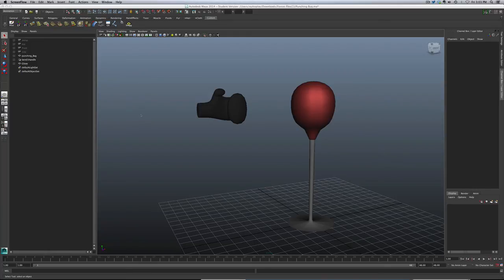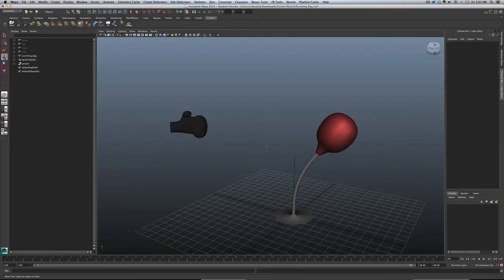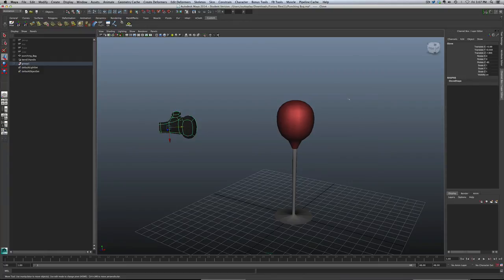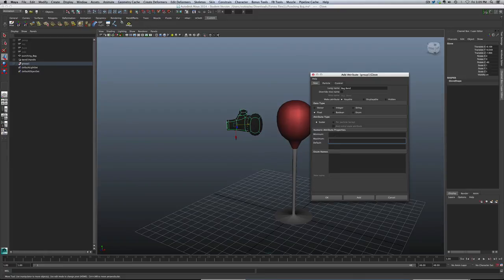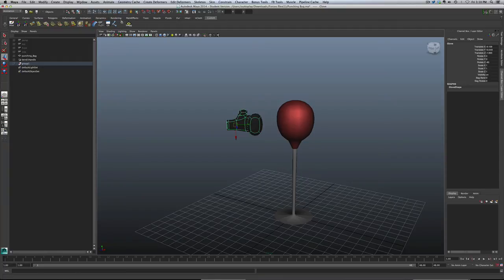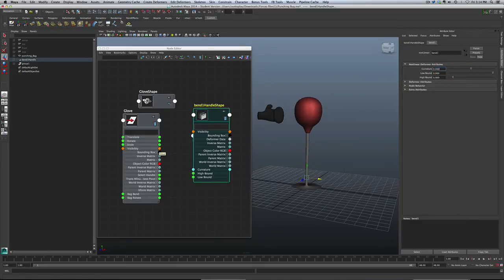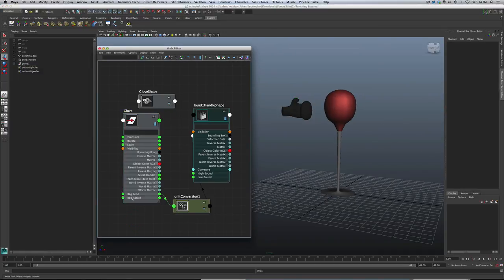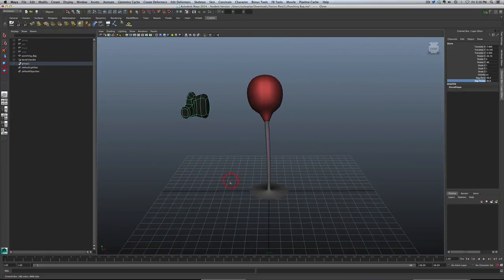Maya - Animating a simple Punching Bag with Custom Controls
In this short lesson, we discuss how to set up custom controls utilizing the Node Editor to simplify the animation process.